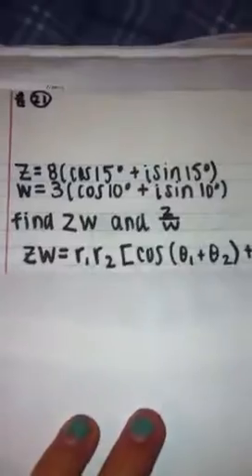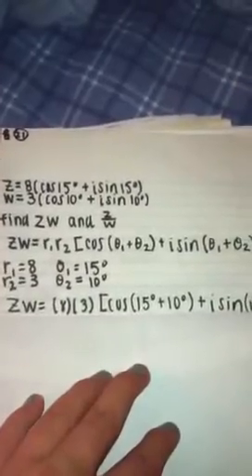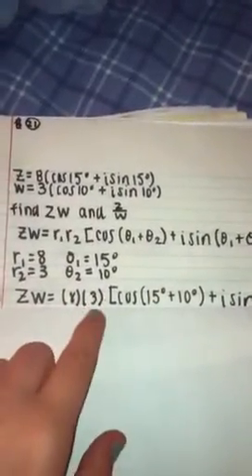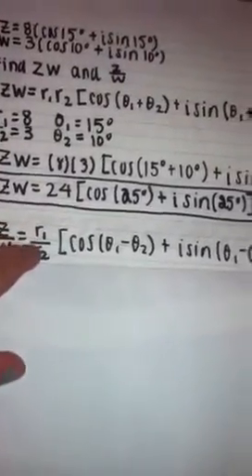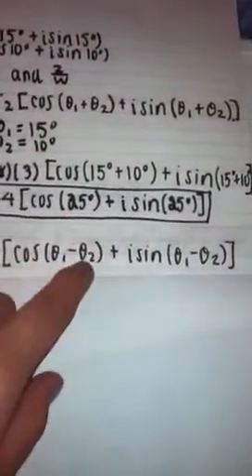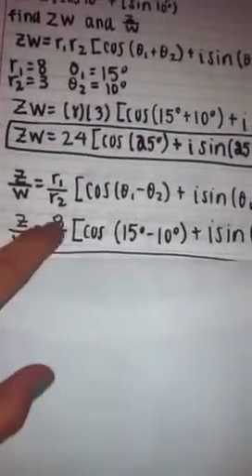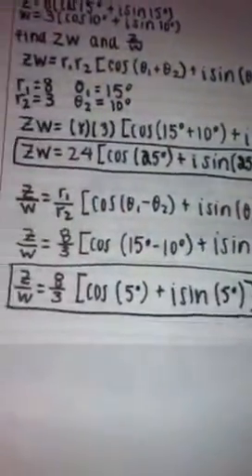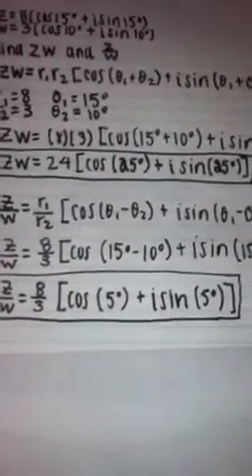How to find zw and z/w in polar form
Find zw and z/w.